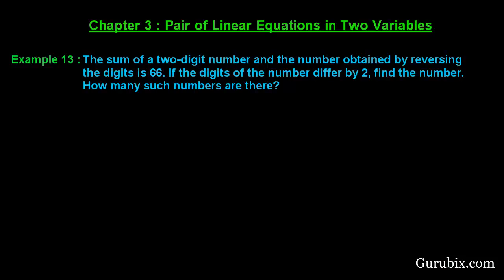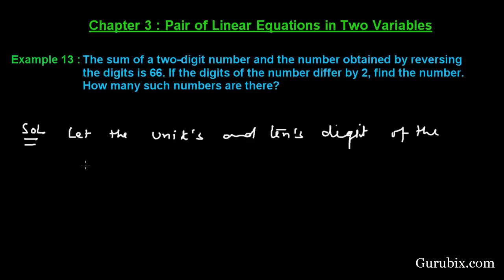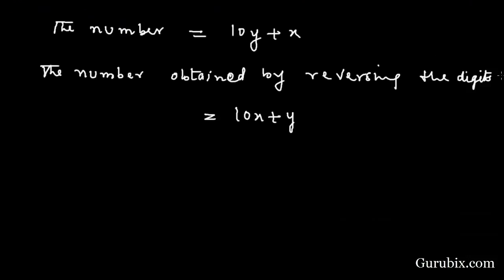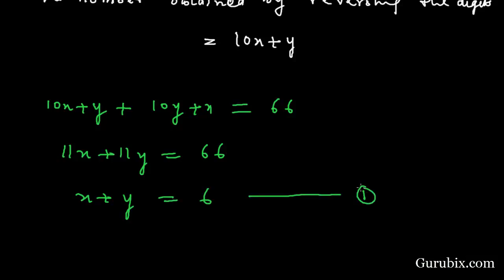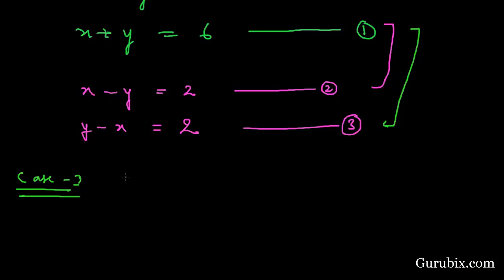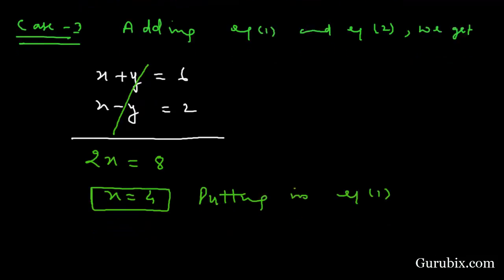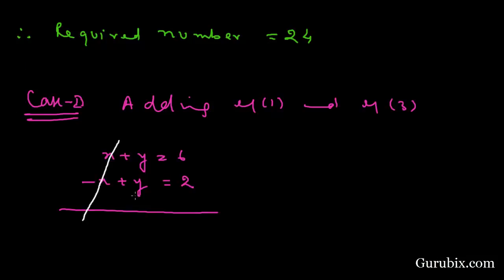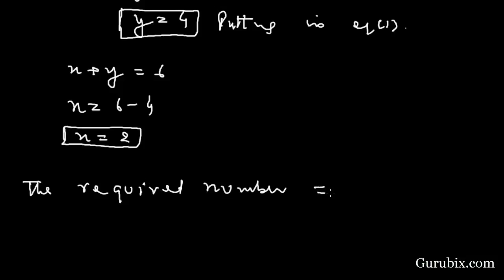Expl 13 The sum of a two digit number and the number obtained by Ch 3 Math for Class X CBSE